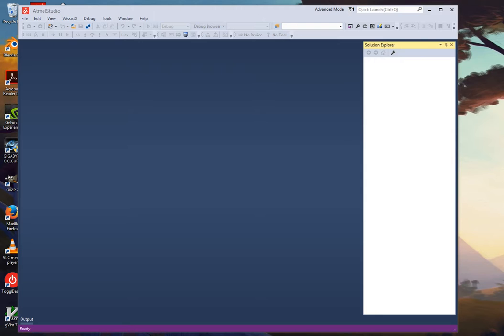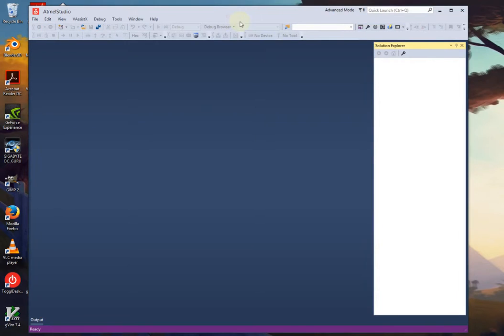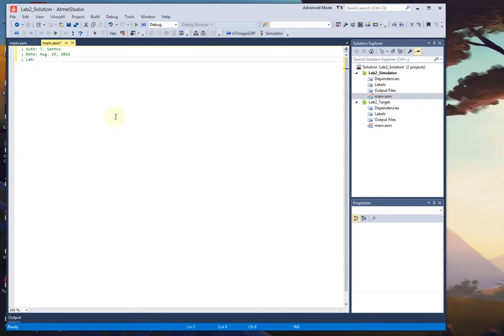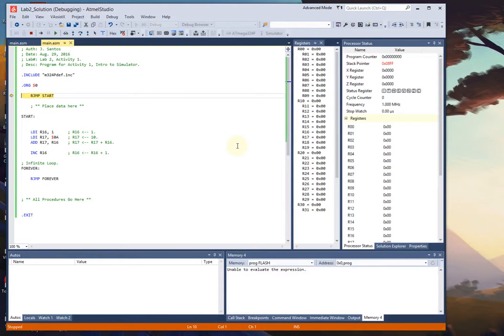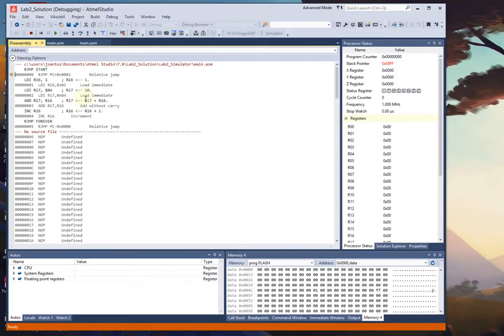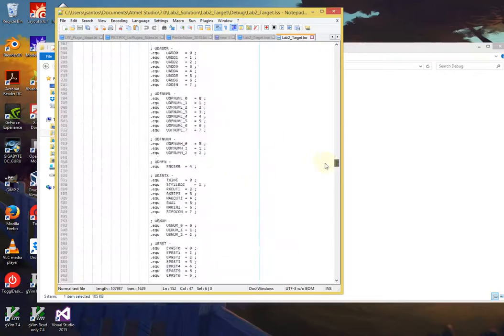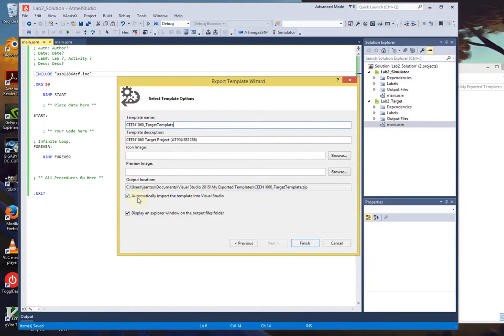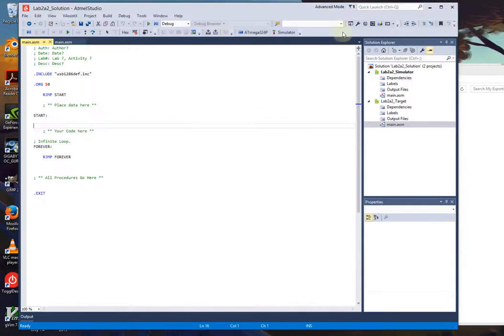Lecture 1: Using, Setting Up and Simulating w/ Atmel Studio 7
This first video in the series created by Teaching Assistant Ph.D. student specifically for CEEN-1060 (Microcontroller Applications), shows _these_ students  how to configure Atmel Studio 7 to target the actual hardware device (AT90USB1286) as well as setting up a secondary project targeting the ATmega324P specifically to be able to use the simulator for learning purposes, given that the AT90USB1286 does not have simulator support (last supported in AVR Studio 4).  An overview of the simulator is given and its most (immediate) important features.  Lastly, students are shown how to create a custom template that is reusable for subsequent projects.  Demonstration is given in Lecture format, and is specifically adapted for our course at the University of Nebraska-Lincoln (Omaha Campus).

Students wishing to contact the author may do so directly (they know *how*).

Those wishing to learn about the University of Nebraska-Lincoln's Engineering program, please

Last Edited: Aug. 29, 2016, 10:26 PM CST.